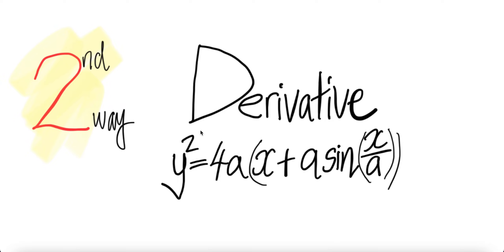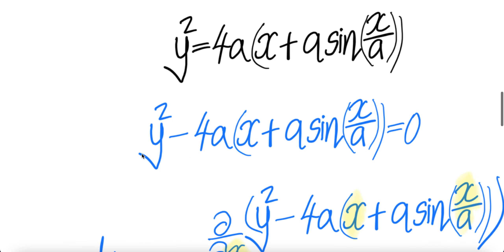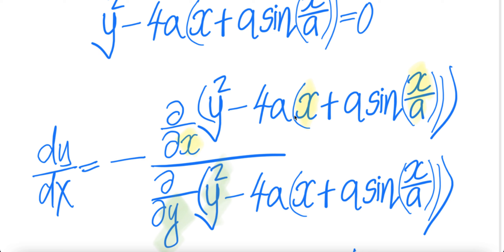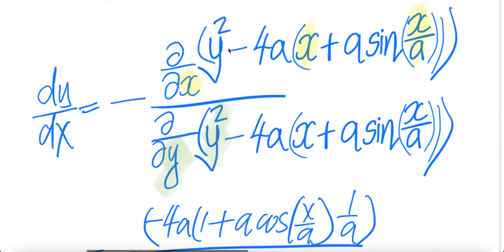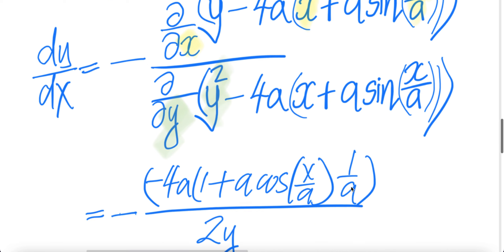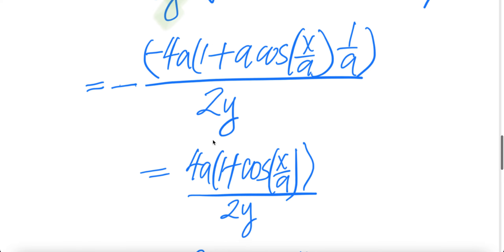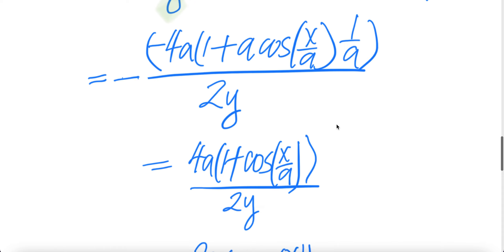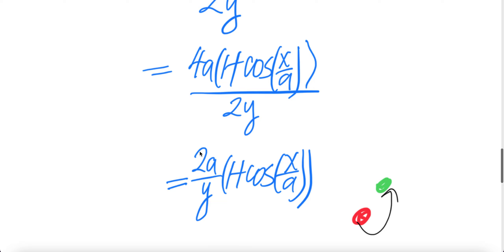2nd/2 ways: derivative y^2=4a(x+asin(x/a))